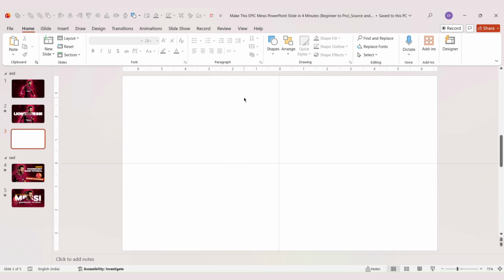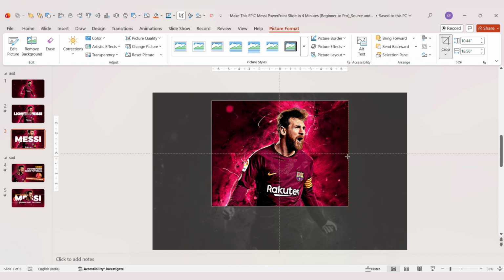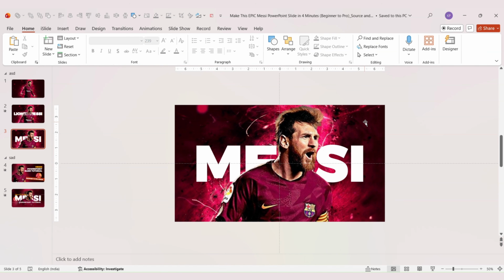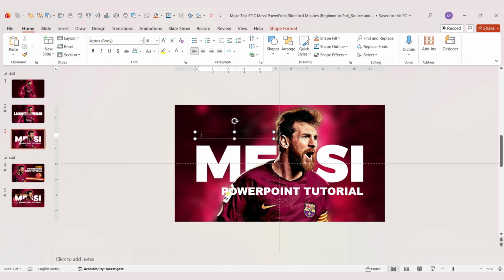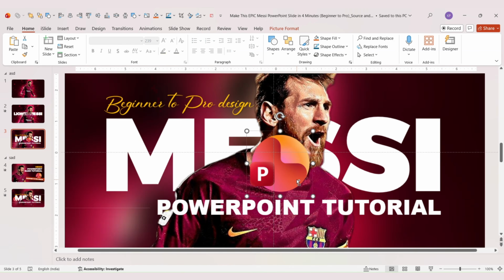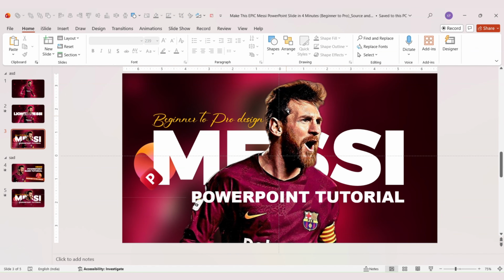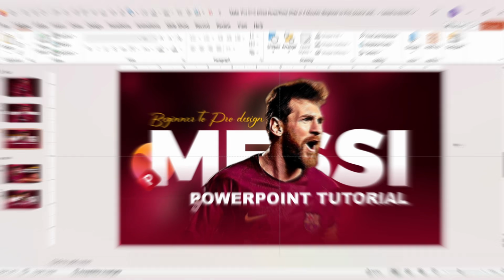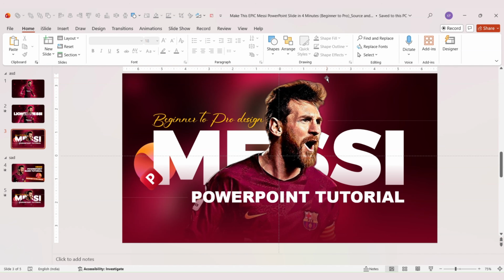Why Your Thumbnails Fail (And How PowerPoint Can Fix It)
Want to create click-worthy YouTube thumbnails using just PowerPoint?

In this tutorial, you’ll learn how to design high-converting thumbnails from scratch — even if you’re a beginner.

This video covers:
✅ Thumbnail design principles
✅ Color & contrast techniques
✅ Text placement for high CTR
✅ Using images effectively
✅ Beginner to pro workflow in PowerPoint

By the end, you’ll be able to create thumbnails that grab attention and increase your video clicks.

💡 Perfect for:
• YouTubers
• Content creators
• Designers
• Beginners in PowerPoint